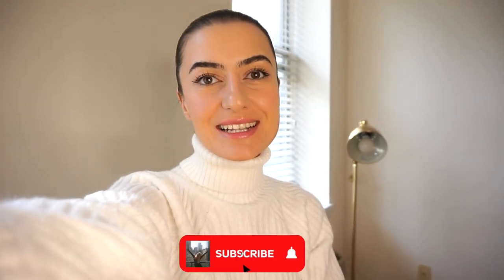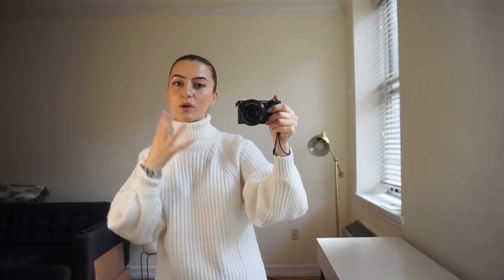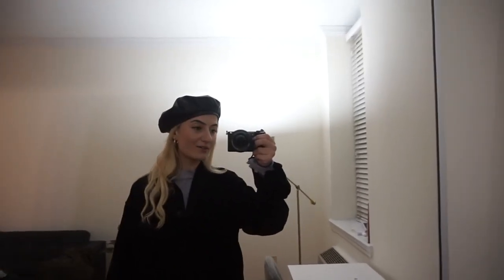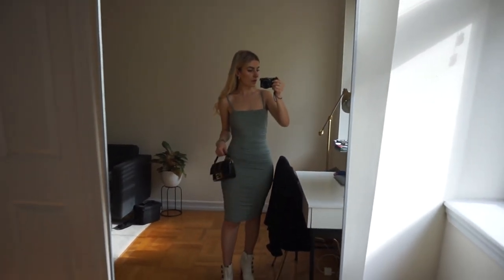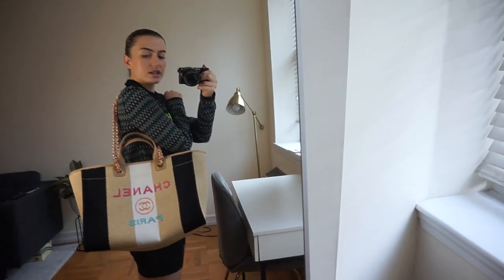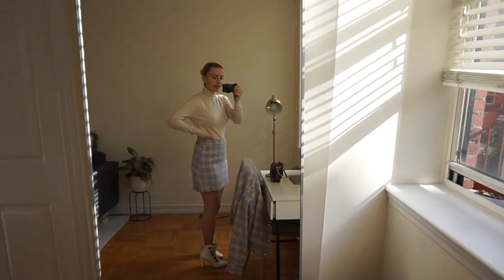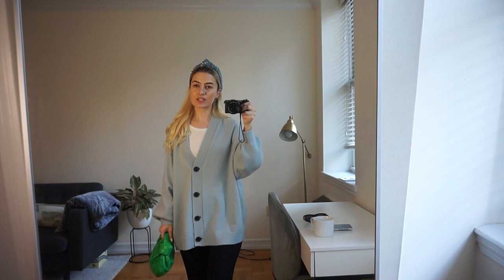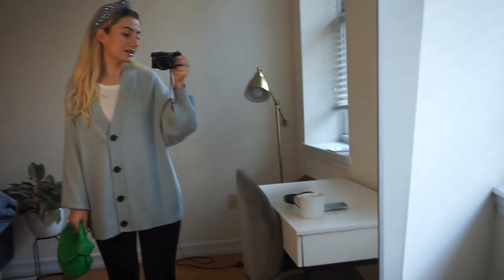WHAT I WORE THIS WEEK | Fall Outfits In NYC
What I wore this week in NYC. Fall outfit ideas.

Friday outfit -
White knit dress
Givenchy boots (purchased mine from Givenchy store)
Bottega Veneta bag

Saturday outfit -
Gucci beret - similar
Mini skirt
Paris Texas boots
Chanel classic flap bag (purchased my bag from the Chanel store, Los Angeles)

Sunday outfit -
Green dress - similar
Fendi bag (purchased mine from the Fendi store, Melbourne AU)
White boots (purchased mine from Barneys, NYC)

Monday outfit -
Prada knit - similar
Chanel Deauville bag (purchased my bag from Chanel store Melbourne, AU)
Alexander McQueen sneakers

Tuesday outfit -
Skirt + Jacket
Cream knit

Wednesday outfit -
Blue knit dress - similar
Dior Saddle bag (Purchased from Dior store, Melbourne AU)
Loewe sunglasses - similar
Gianvioto Rossi boots

Thursday outfit -
Blue knit cardigan - similar
Black pants
Bottega Veneta bag
Gianvito Rossi boots

Xo Nihal